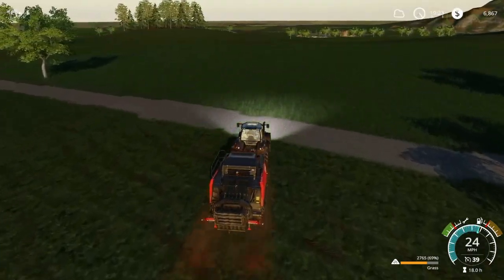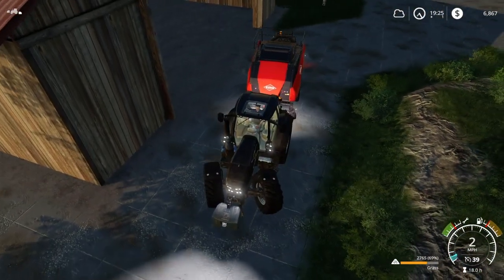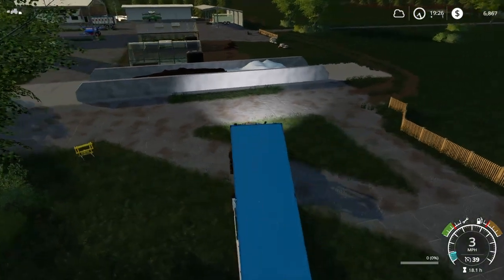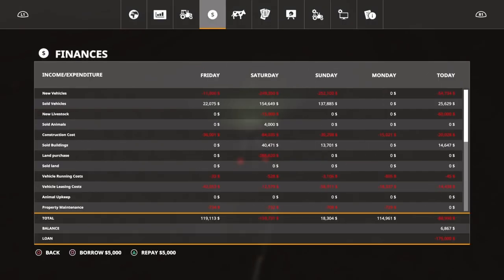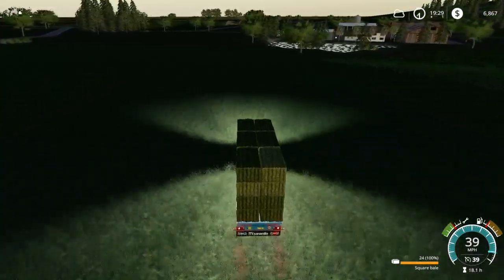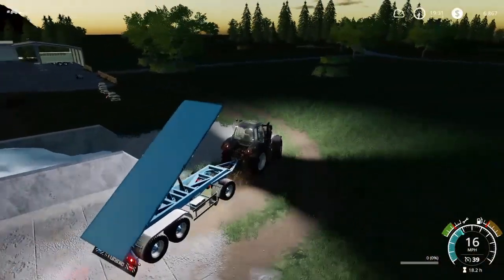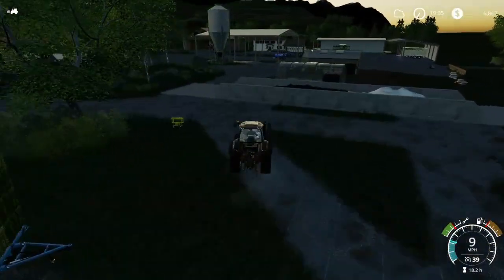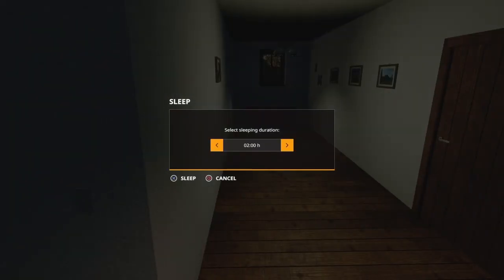Getting Ready! - Gilmore Farm - Let's Play Farming Simulator 19 - FS19 - Alps Panorama